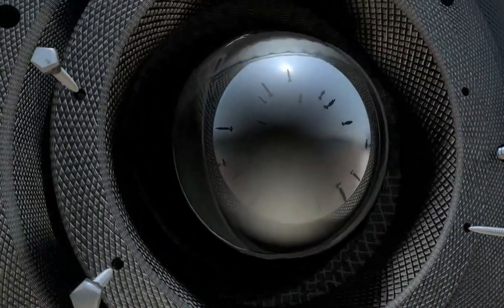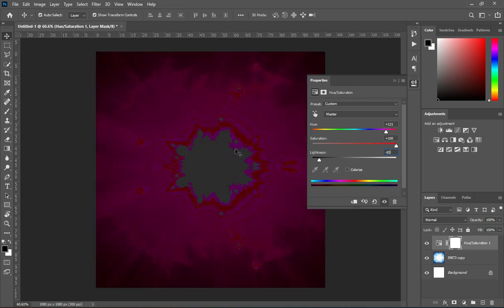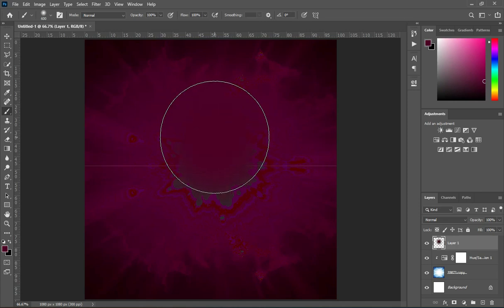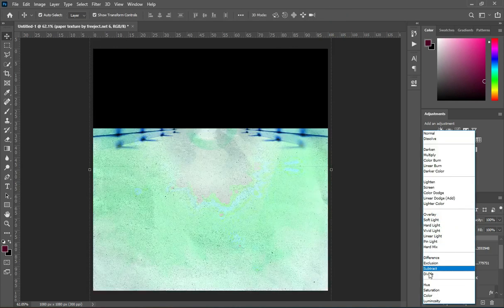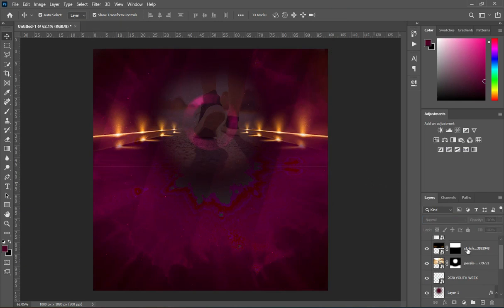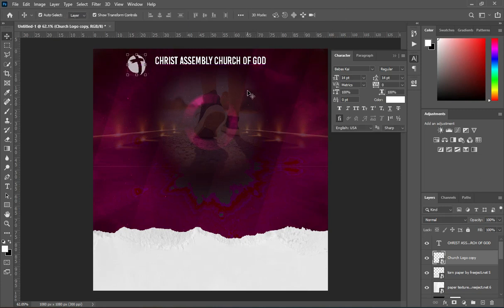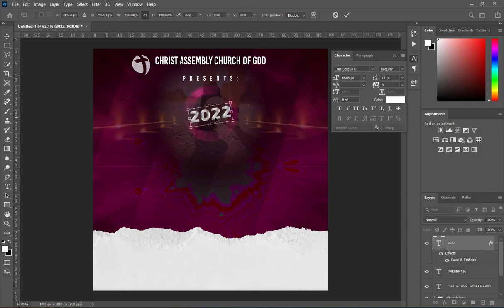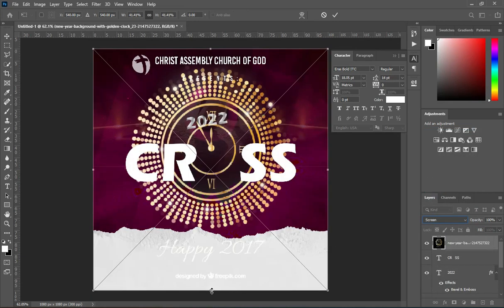How To Design Church Flyer Cross Over Night Flyer Design | Photoshop Tutorial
In this tutorial you will learn how to design a cross over night flyer using adobe photoshop cc

Fonts:
Open san
Tuesday Night
Century Gothic

Chapter:
00:00 Intro
00:20 Setting up background
09:08 Heading
20:32 Date and Time
26:30 Conclusion